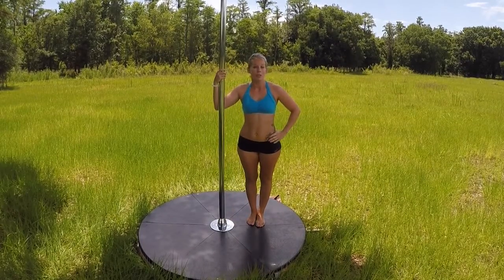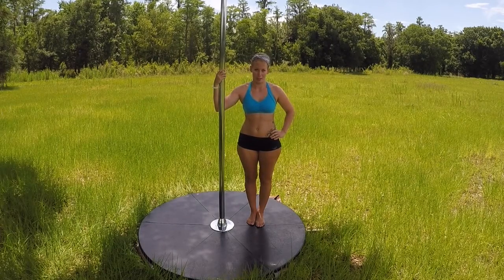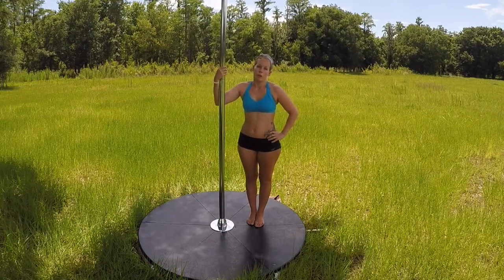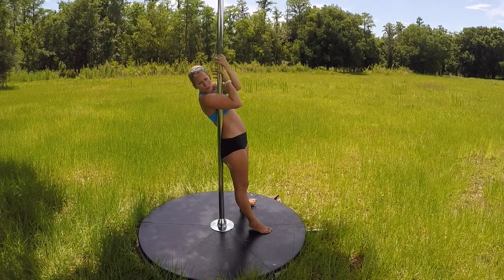June Pole Challenge Inverted V Trick Tutorial - Lush Level 2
Tutorial of this month’s Lush Level 2 Trick: Inverted V

Remember to LushLevel2 on Twitter and Instagram for feedback from me: @lushlisapole!

Want to join the challenge, learn more moves, and get feedback?

Get started, get your pole at xpole.lushpolefitness.com